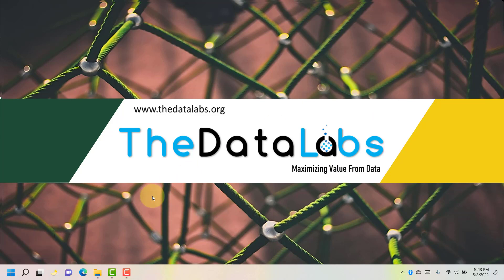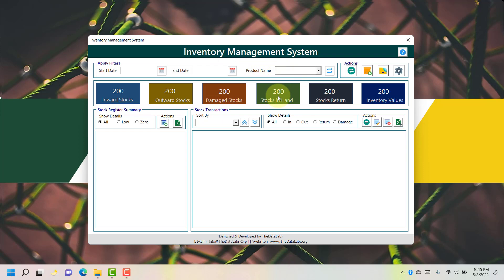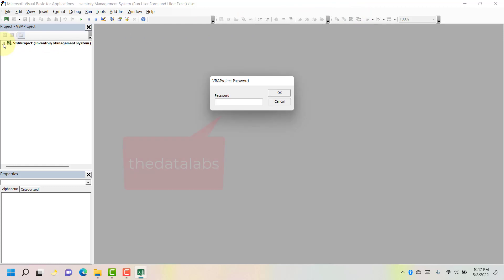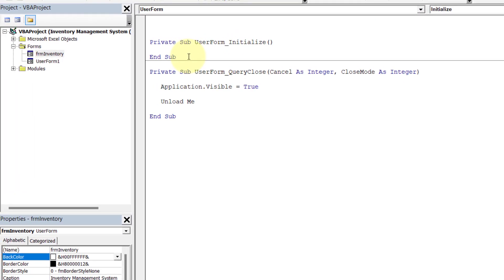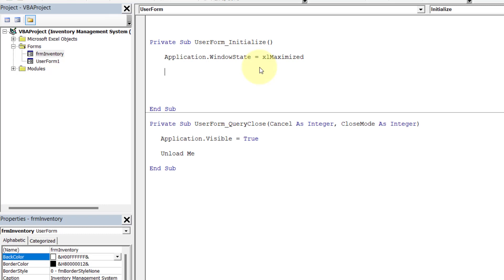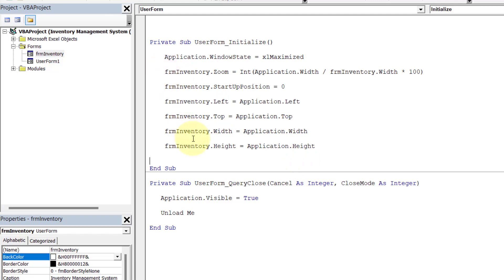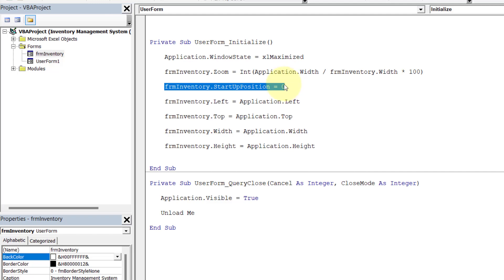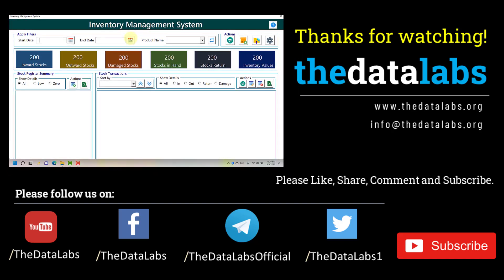How to run UserForm in Full Screen Mode in Excel and VBA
How to run UserForm in full screen mode?

In this tutorial, we are going to learn Excel and VBA tips to run the UserForm in full screen mode regardless of any height and width set at the time of development. We will learn to make the form zoon-in including all the controls and inputs available in UserForm in Excel and VBA.